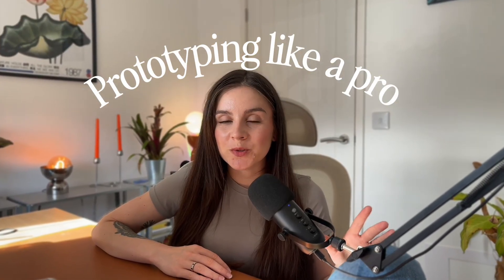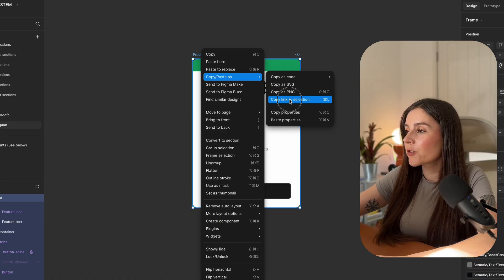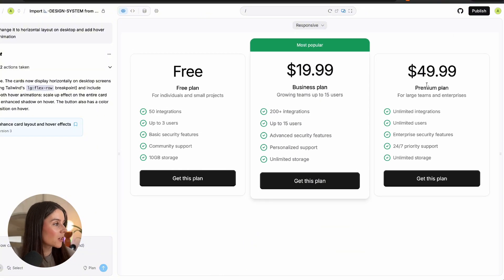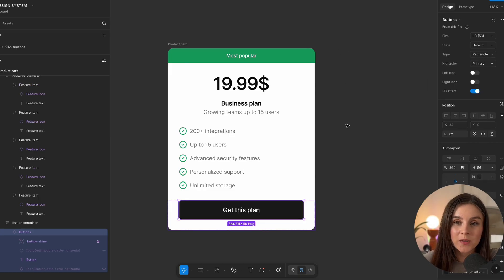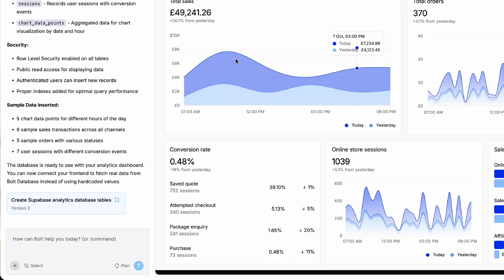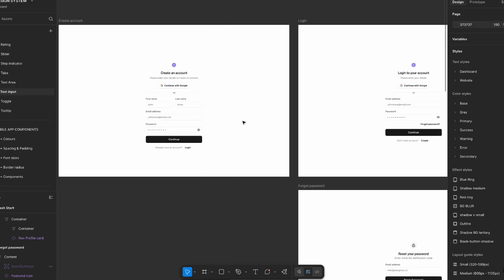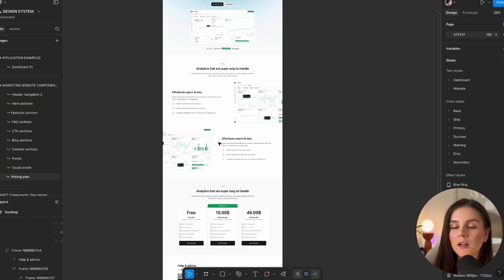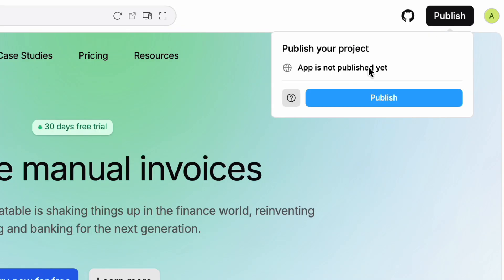Figma into live website in seconds * Bolt V2 Tutorial *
In this video I’ll show you how to take your Figma designs and turn them into live websites in just a few clicks using Bolt.new. No more waiting on dev hand-offs, no more static mockups. With Bolt 2.0, designers can finally build and test like developers.

Chapters
00:00 Intro
00:11 Importing from Figma
01:31 Preparing your designs
02:22 Advanced Pro Features (Supabase, Netlify, Claude, CloudCode)
03:28 Login flow with real validation
04:21 Full landing page in minutes
05:11 Why this matters for designers
06:35 Who else can use Bolt 2.0
06:59 Wrap up + CTA

Whether you’re a UI/UX designer, a freelancer, a startup founder, or just curious about the future of no-code and AI-powered development, Bolt 2.0 changes the way you work.